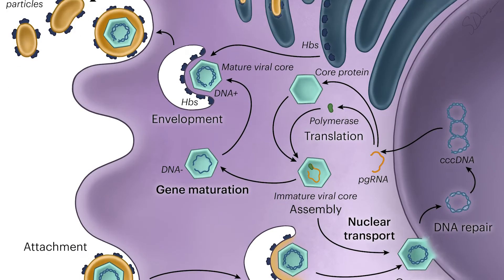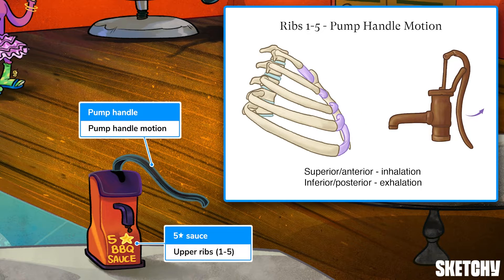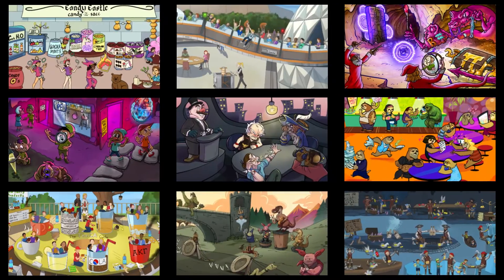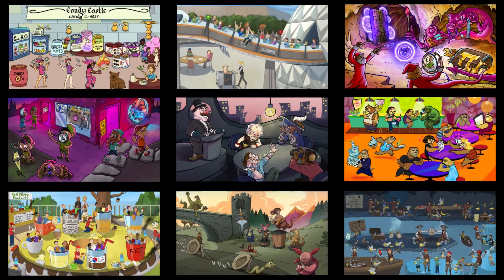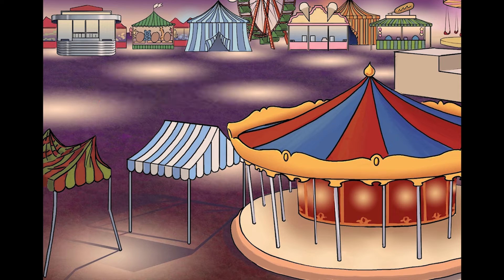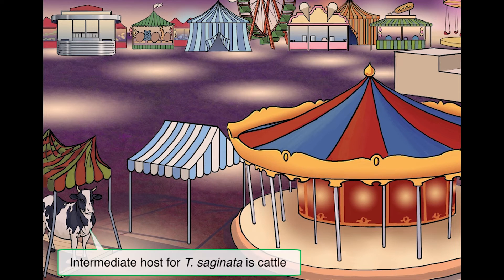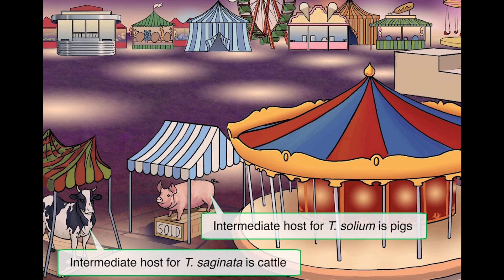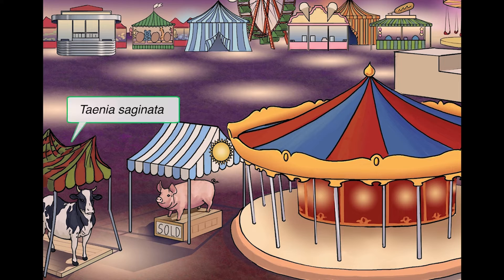Cestodes (Microbiology) | USMLE Step 1 | Sketchy Medical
Step right up to the Cestode Carnival in this microbiology escapade, where the main attractions are none other than the tapeworm trio: Taenia, Diphyllobothrium, and Echinococcus. Learn the intricacies of their life cycles, the diseases they cause, and the hallmark clinical signs they leave behind. From taeniasis and neurocysticercosis to megaloblastic anemia and hydatid cysts, we're diving deep into the creepy crawly world of these parasitic performers.